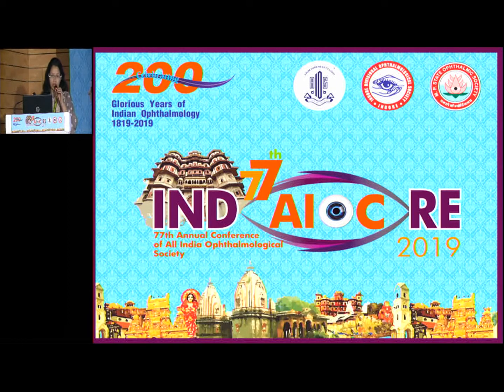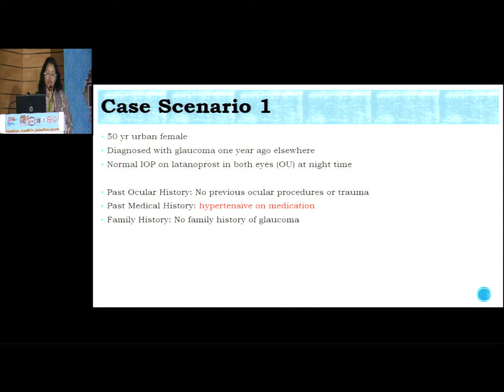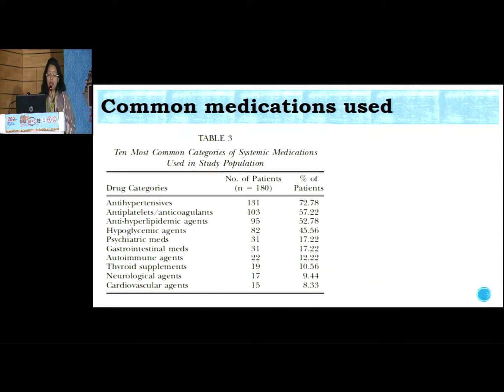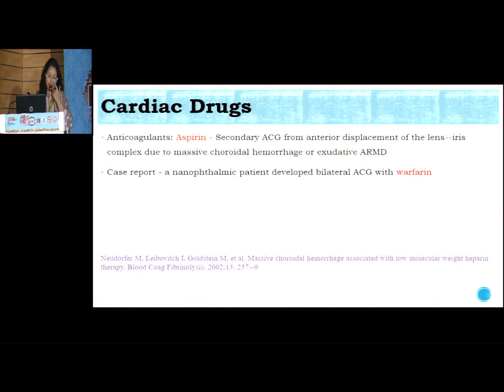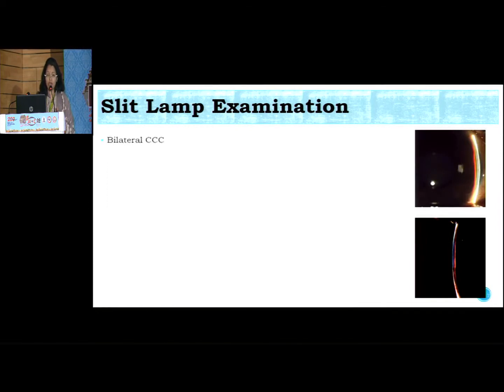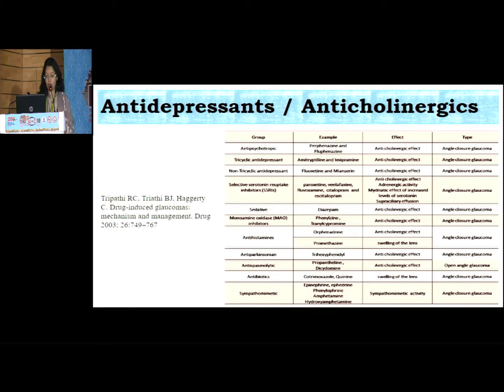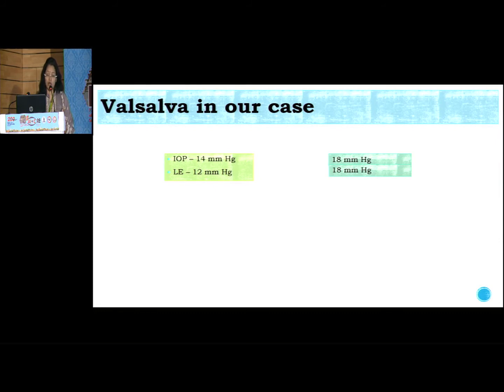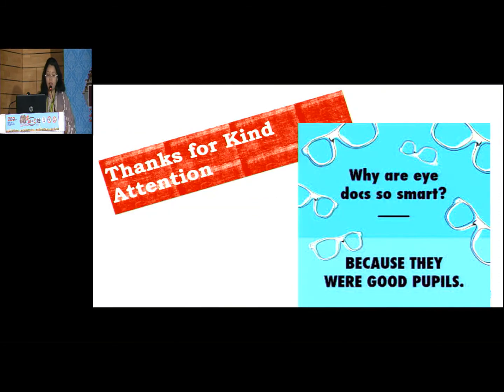AIOC2019 IC489 Topic Secondary glaucomas in miscellaneous situations eg systemic diseases D